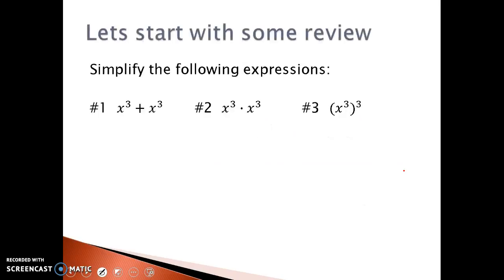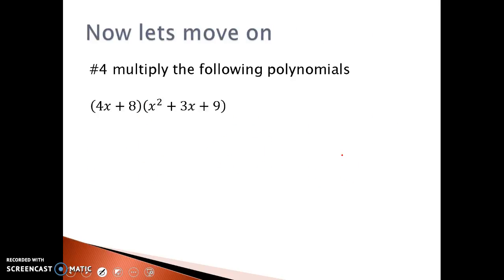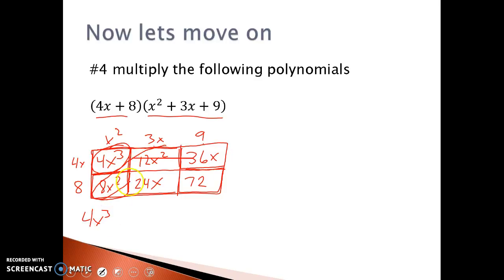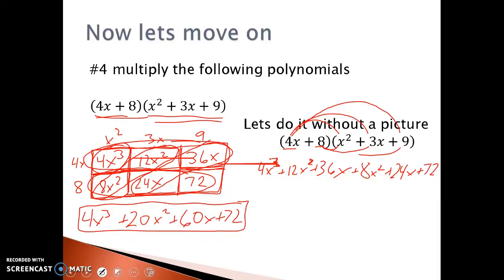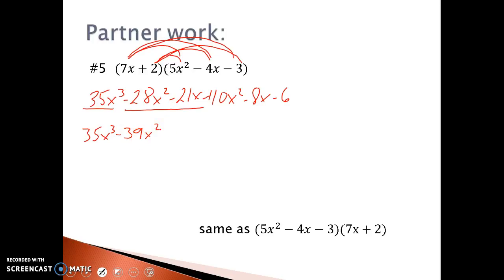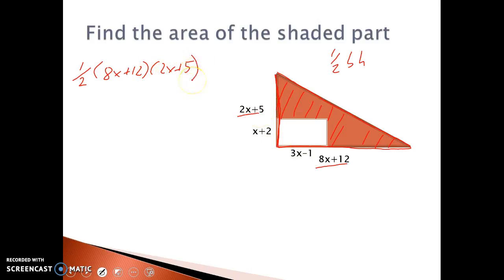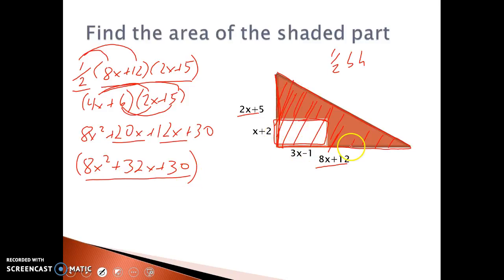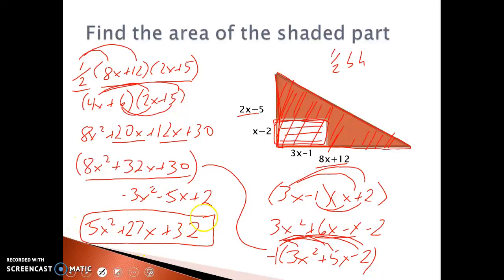Alg 1 Unit 7 ASGT #4